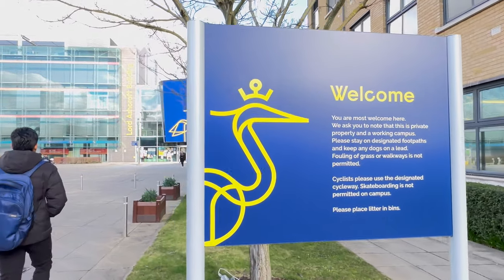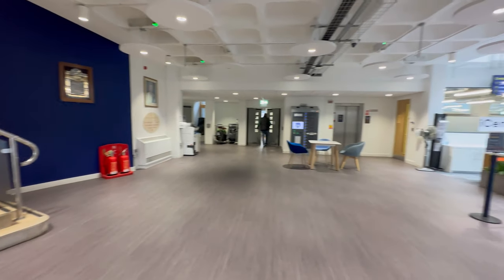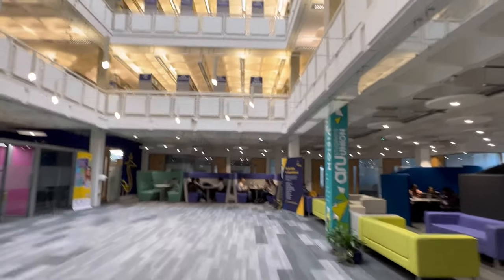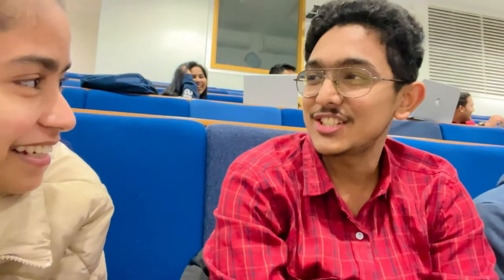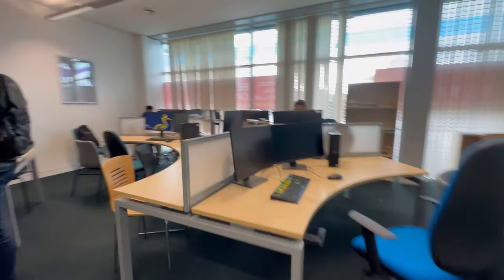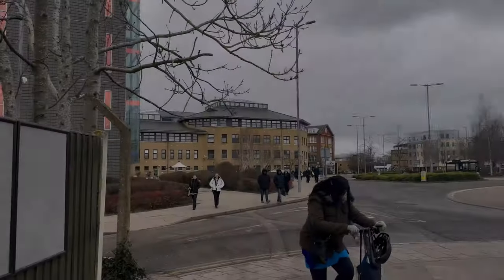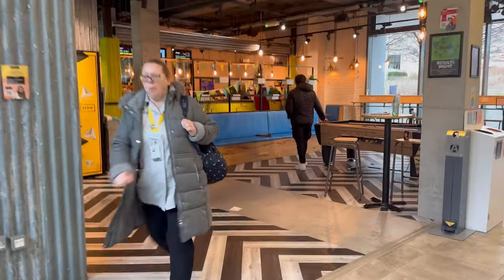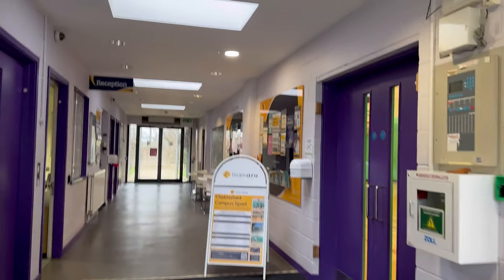University Vlog😃||A day in my life at uni ||Campus Tour||Anglia Ruskin University||S Square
Hiiii people,

Here you go with my most awaited video "University Vlog" I have included all the information about my course and university. I have put some funny elements of my classroom and friends so just go through it and enjoy.

I want you all to support me as you always did and shower your love like always.

Products in the video:
Vlogging Tripod
Ring Light